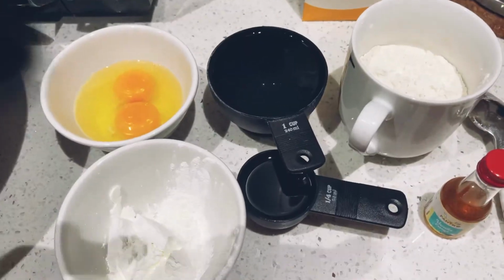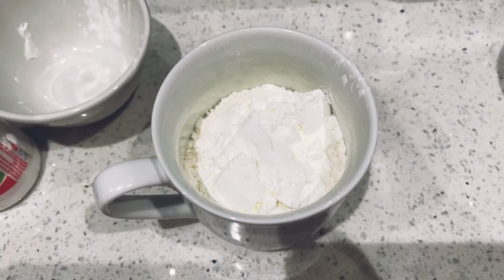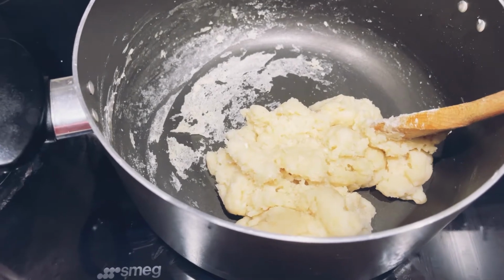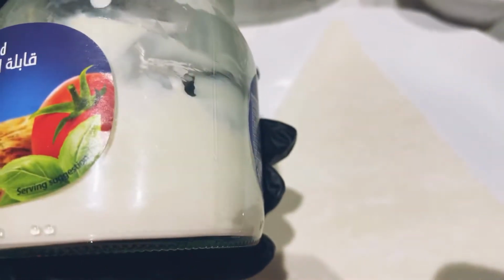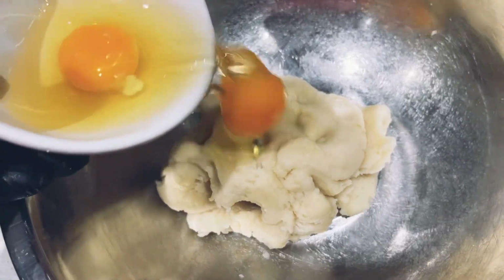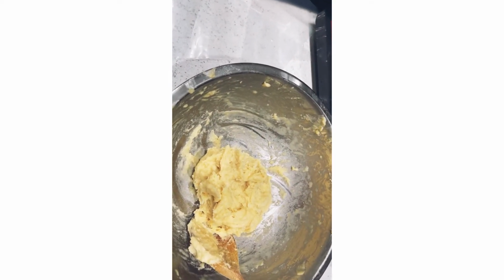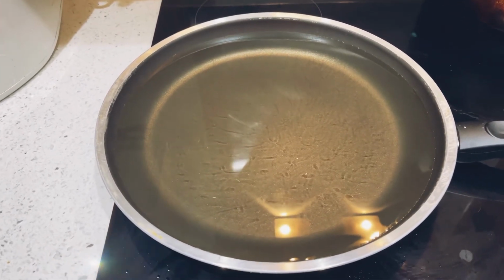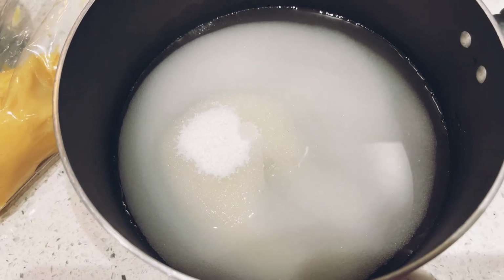Easy and delicious dessert and cheese fingers yummy 🤤😋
It’s really delicious dessert and cheese fingers hope you all try it and enjoy ❤️🥰